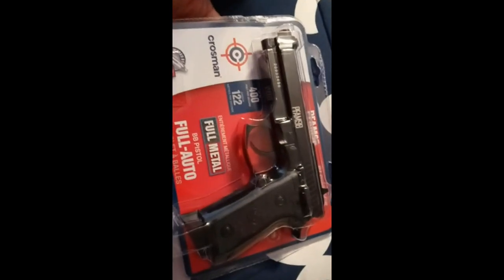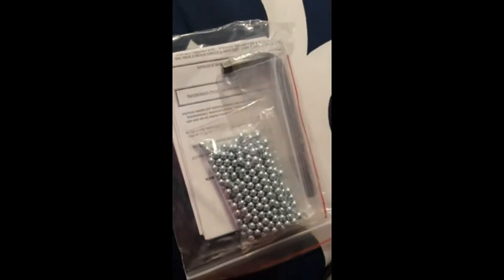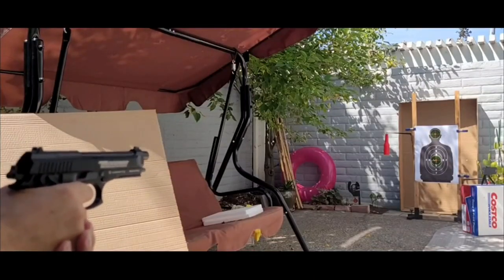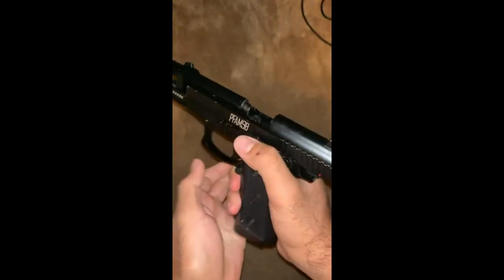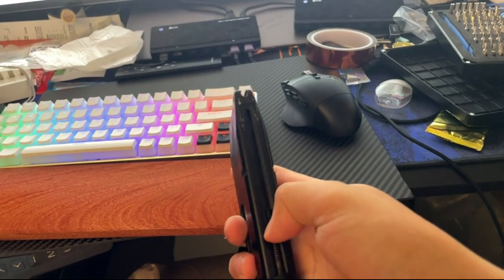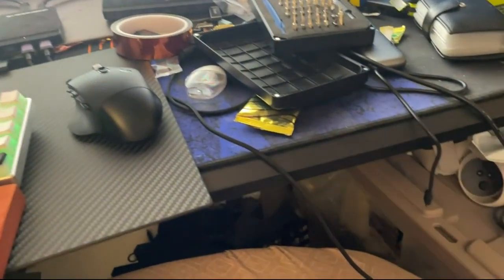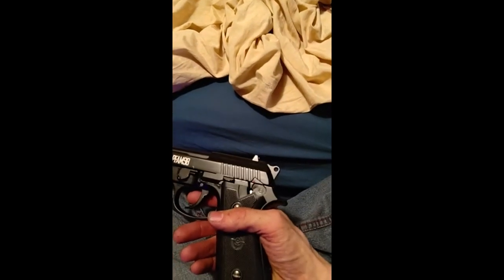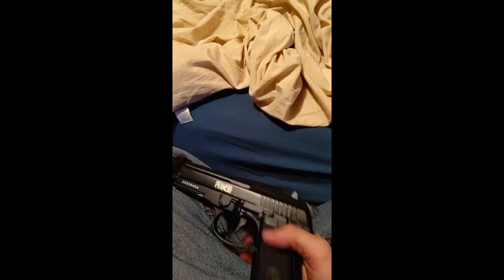Crosman PFAM9B CO2-Powered Full Auto Blowback BB Air Pistol Review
Crosman PFAM9B CO2-Powered Full Auto Blowback BB Air Pistol

Crosman has developed a useful and impressive product for air pistol enthusiasts: the Crosman PFAM9B CO2-Powered Full Auto Blowback BB Air Pistol. In this review, I will discuss the features and benefits of this innovative device. Additionally, I will provide some relevant social proof, discussing reviews from real people who have used the product.

 Introduction

As an enthusiast of air pistols and craftsmanship, I was thrilled to get the chance to review the Crosman PFAM9B CO2-Powered Full Auto Blowback BB Air Pistol. I have spent a great deal of time tinkering with different engines, restoring cars, and more. Thus, I am well-versed in the need for high-quality craftsmanship and stability. When it comes to air pistols, the Crosman PFAM9B certainly does not disappoint!

Things to Consider Before Buying an Air Pistol
Before you purchase an air pistol, it is important to consider a few key variables. Primarily, it i